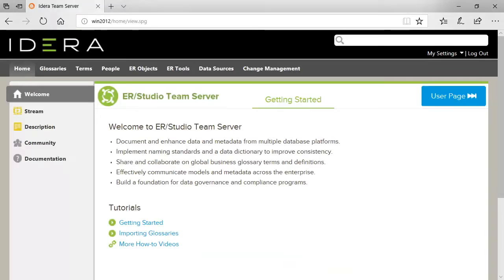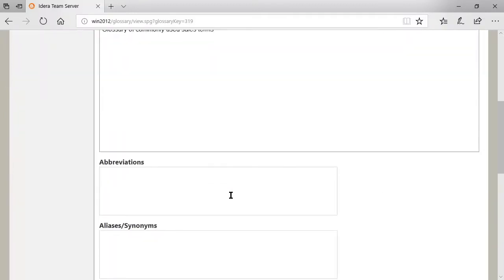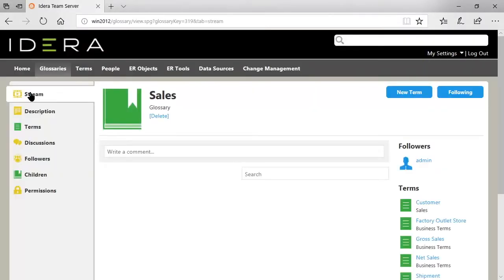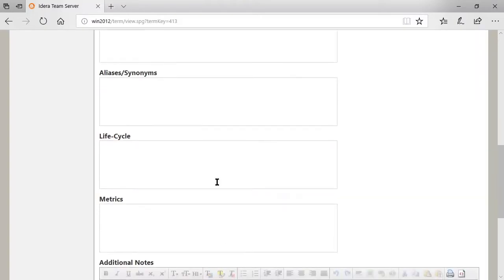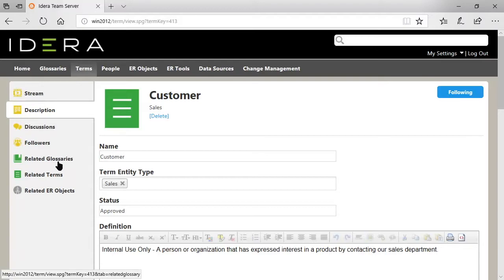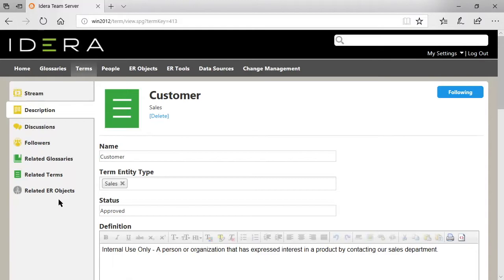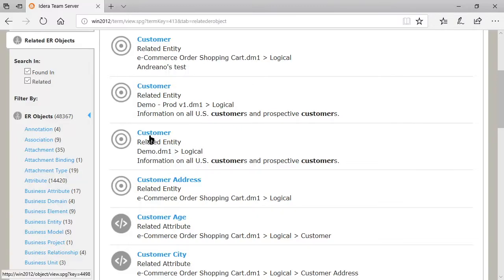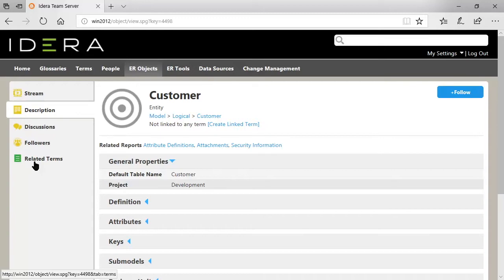Team Server for Data Governance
Discover how how ER/Studio Team Server enables companies to create business glossaries that can help to enable data governance.

ER/Studio Enterprise Team Edition is the leading business-driven data architecture solution that combines multi-platform data modeling, business process modeling, and enterprise metadata for organizations of all sizes. With an extensive feature set, the ER/Studio suite provides robust logical and physical modeling with ER/Studio Data Architect, business process and conceptual modeling with ER/Studio Business Architect, business glossaries with ER/Studio Team Server, and more, to build the foundation for data governance programs.